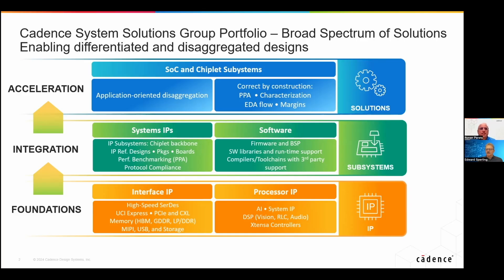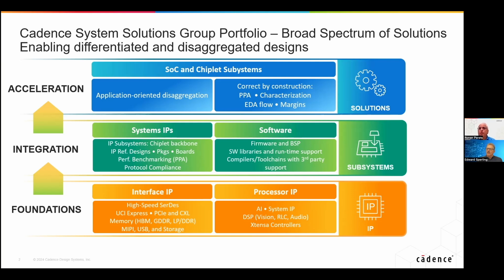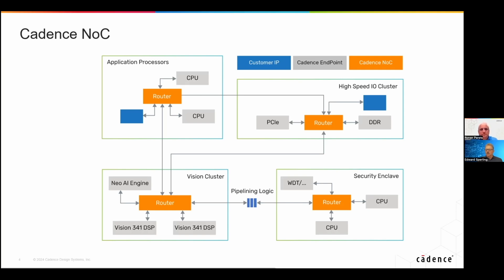Data Routing In Heterogeneous Chip Designs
Ensuring data gets to where it's supposed to go at exactly the right time is a growing challenge for design engineers and architects developing heterogeneous systems. There is more data moving around these chips with dozens of targets, which makes routing signals much more complicated. Ronen Perets, senior product marketing manager at Cadence Design Systems, talks with Semiconductor Engineering about some of the new problems engineers are likely to encounter with multi-vendor chiplets, what can happen when communication is not consistent, and the impact of multiple communications links between each routing node.